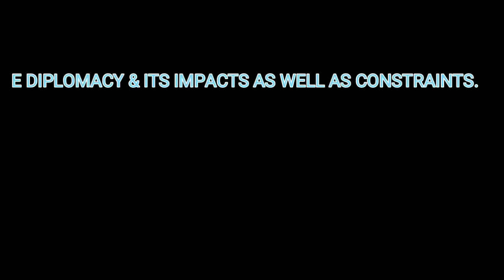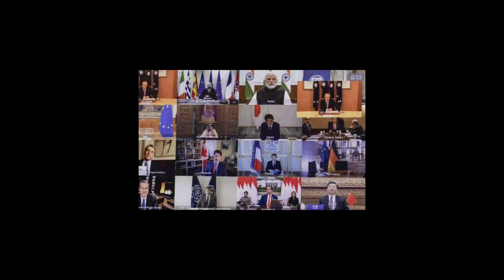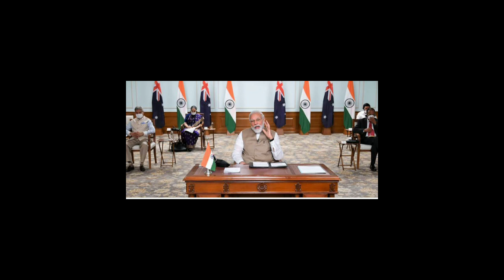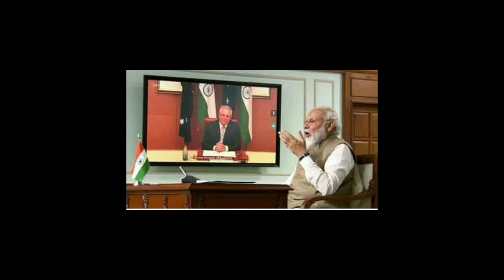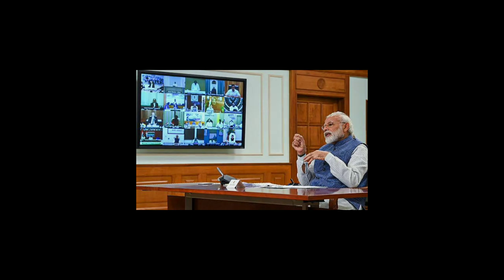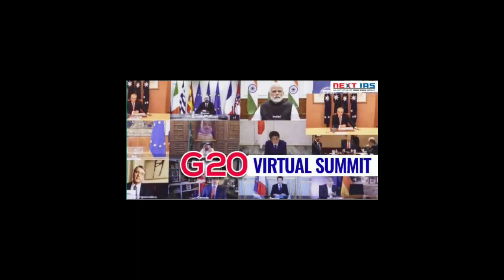E - DIPLOMACY- IMPACTS & CONSTRAINTS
This video is presented by me .I am kunal sawarn. I hope you find it informative.